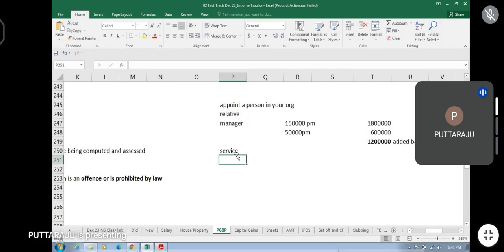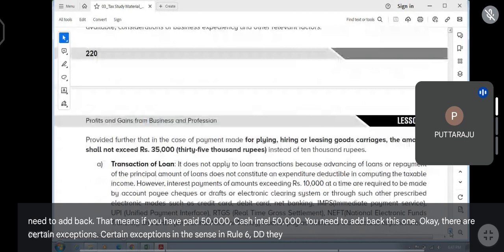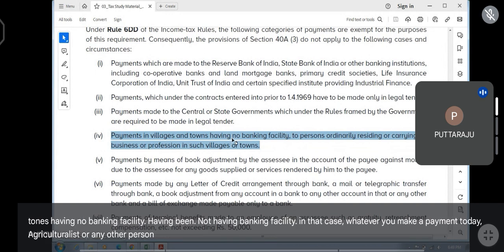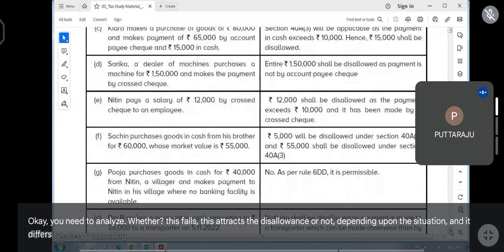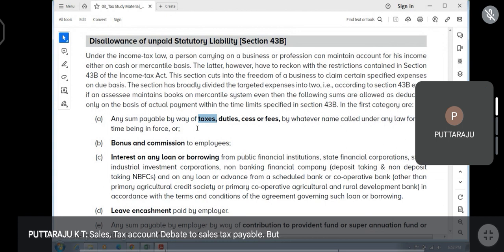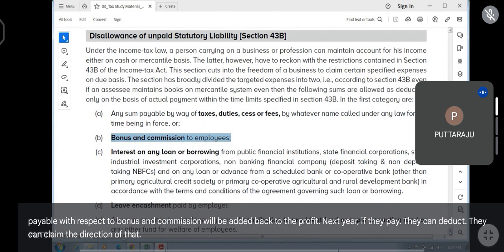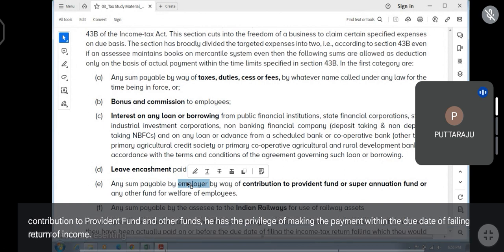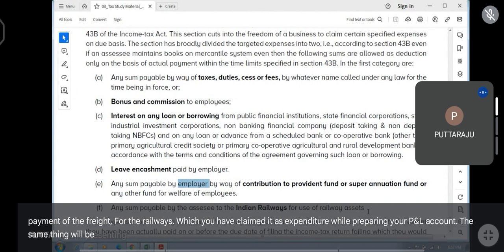Tax law part 52 in English | cs executive | icsi